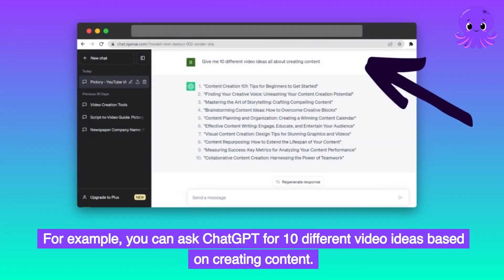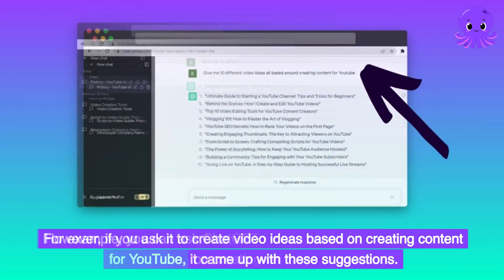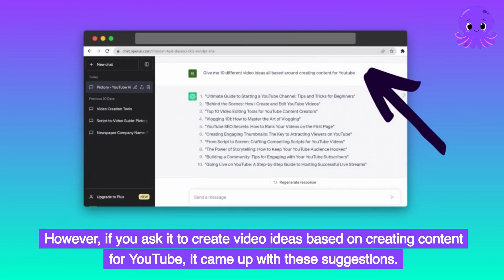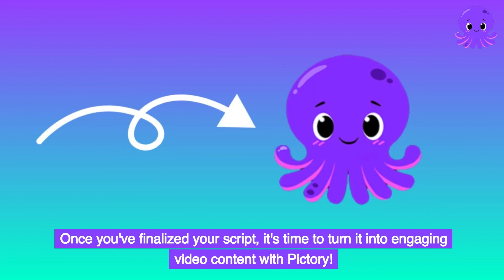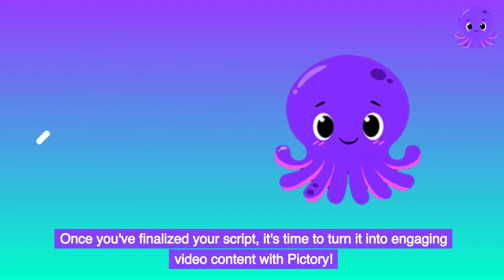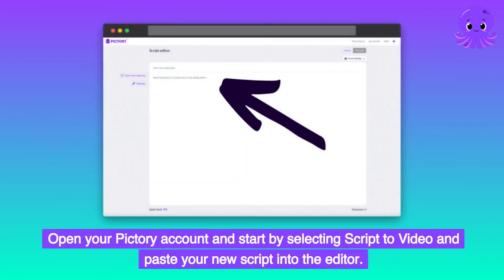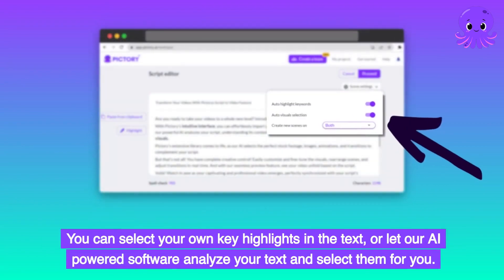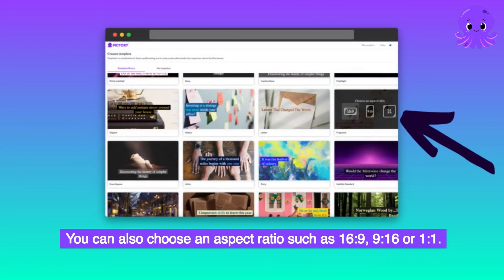The BEST AI Combination for Your Content Creation: Pictory and ChatGPT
ChatGPT is a natural language processing tool that uses human speech data to respond to questions or prompts.

Pictory is an AI video generator that analyses your text and creates video in minutes with a vast library of licensed stock footage, ready for you to customize in our online video editor.

ChatGPT and Pictory combine to become an almost fully automated video creation system, removing all the confusion and leaving you to do the jobs you love!